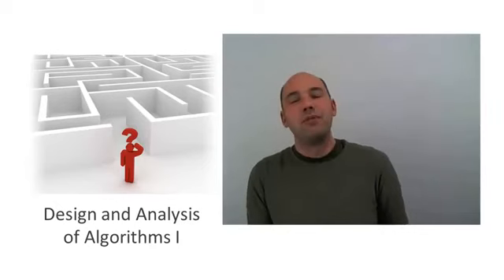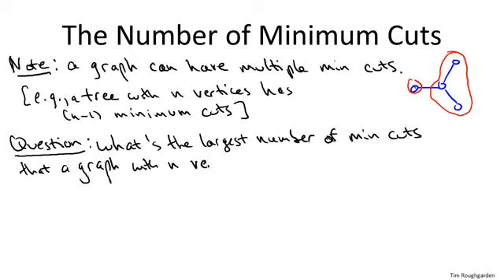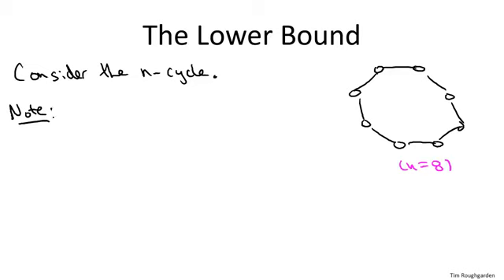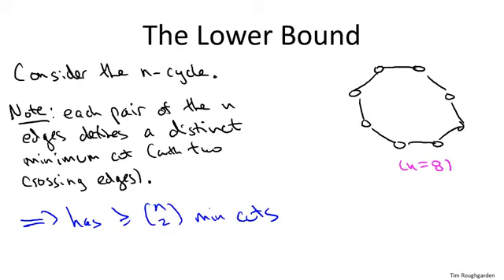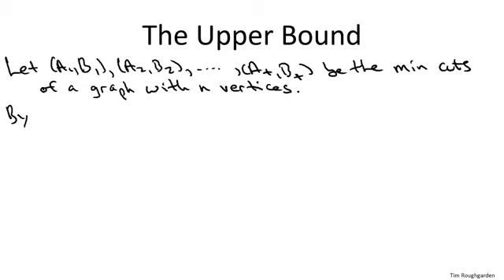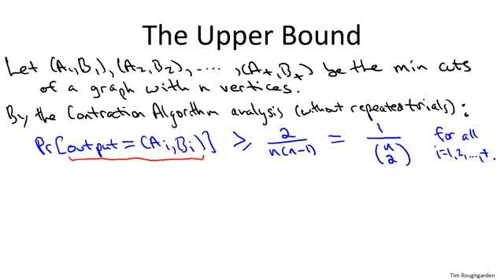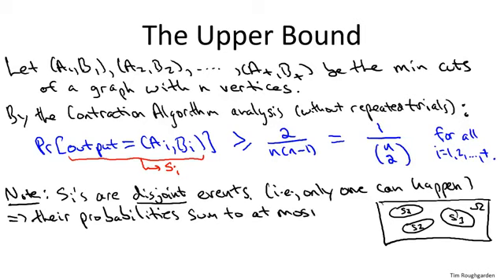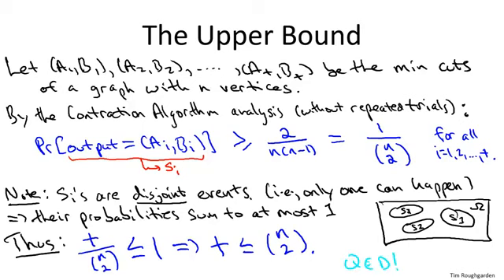9 5 Counting Minimum Cuts 7 min